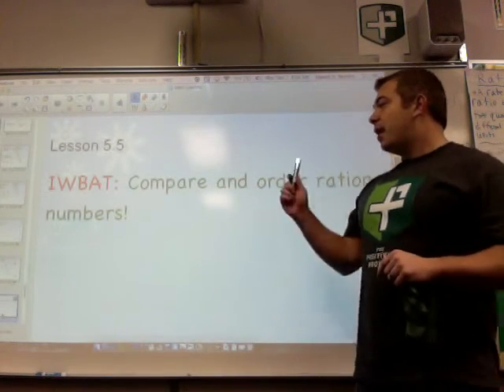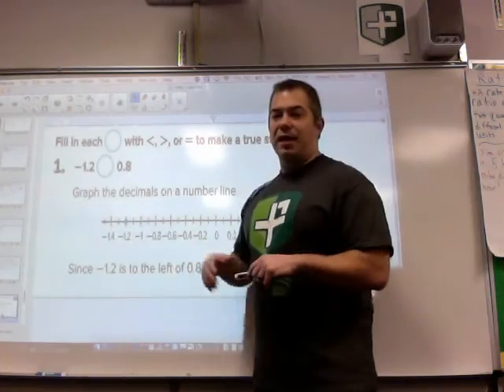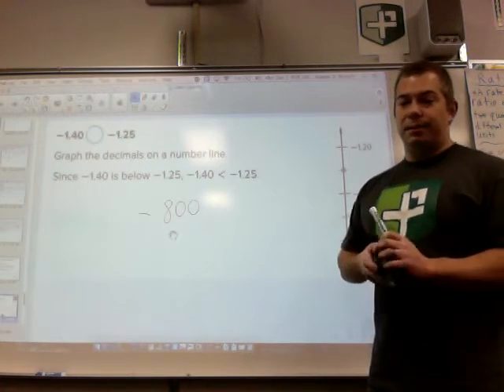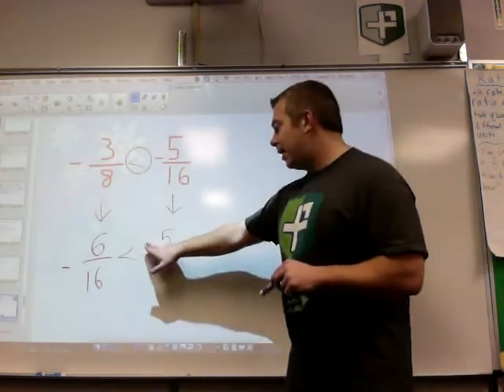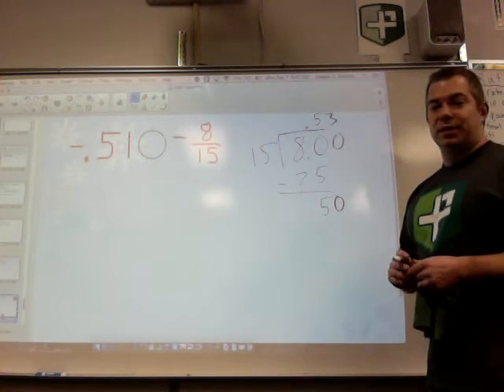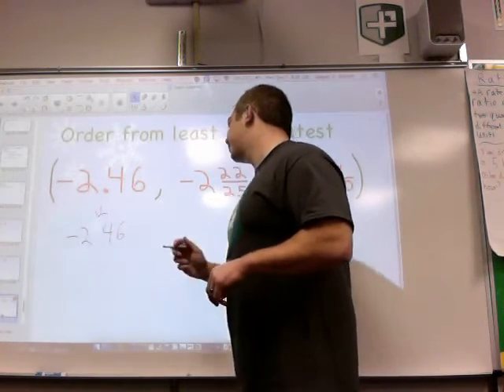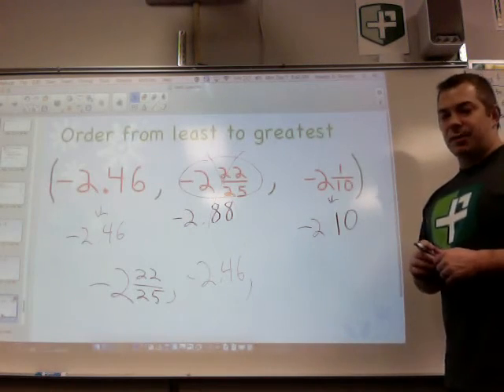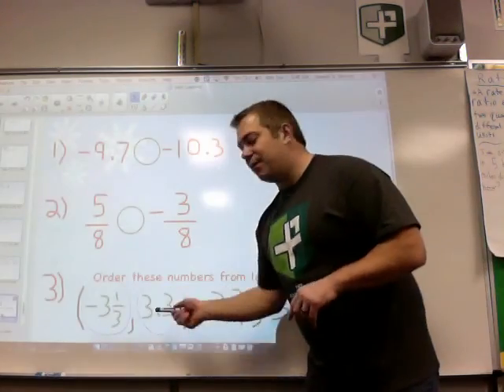Mr. Murphy, Morgan Road, 5.5 Math